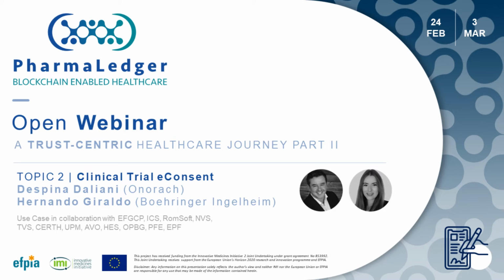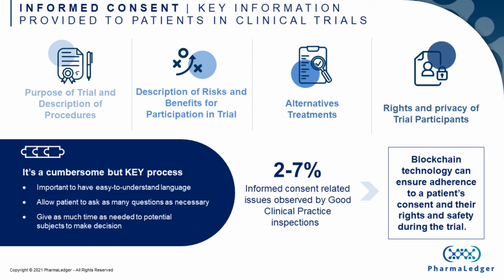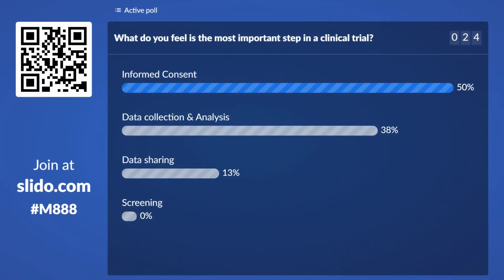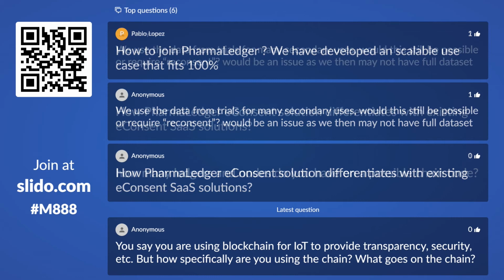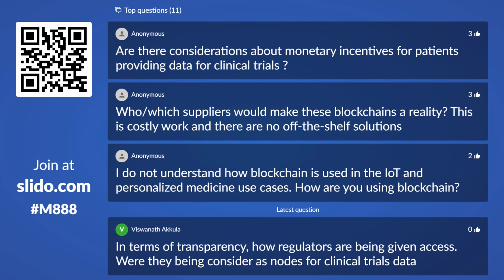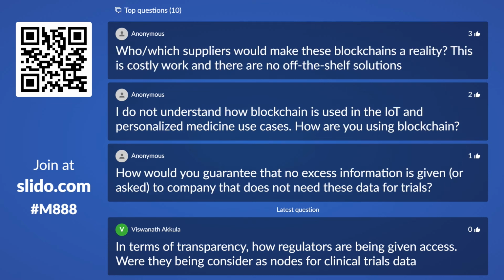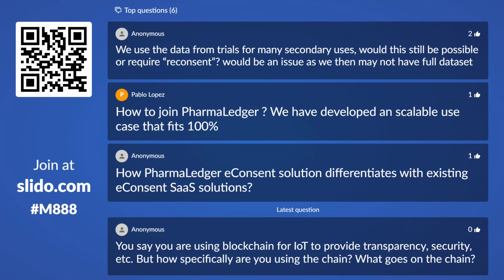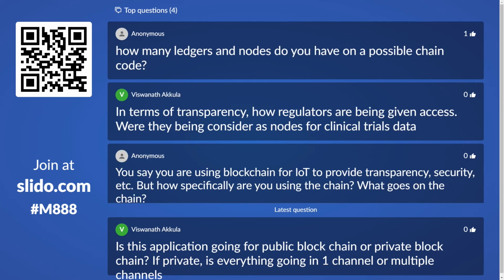Topic 2 - Clinical Trial eConsent + Q&A | #2 Webinar | A Trust-Centric Healthcare Journey II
Watch the recording of PharmaLedger’s Clinical Trial eConsent use case presented during our second Open Webinar: A Trust-Centric Healthcare Journey Part II. This is an overview of PharmaLedger’s blockchain-enabled clinical trial and health data use cases, which took place on February 24th and March 3rd, 2021.

PharmaLedger partners joined together to present a number of ongoing challenges faced within pharmaceutical clinical trials and health data, along with the added value of using blockchain for all stakeholders involved in each use case.

This video includes Topic 2 - Clinical Trial eConsent, presented by:
Hernando C. Giraldo (Boehringer Ingelheim) and Despina Daliani (Onorach)

Time Stamps | Presentation
The Flow of Clinical Trials: The Problem (0:42)
The Flow of Clinical Trials Through Blockchain (2:22)
Key Information Provided in the Informed Consent (3:28)
The Current Situation (5:02)
Blockchain Powered Consent: The Future (5:39)
Why Blockchain for Clinical Trial Informed Consent? (6:41)
Value Proposition to Stakeholders (7:18)
Poll Results (8:45)

Q&A (9:28)
- Is there any concept available about how to deal with future research consents as these last longer then the actual study? (9:32)
- How will the identification of the patient be ensured in a remote setting? (10:58)
- We use the data from trials for many secondary uses, would this still be possible or require “reconsent”? This would be an issue as we then may not have full dataset. (12:03)
- How does PharmaLedger’s eConsent solution differentiate from existing eConsent SaaS solutions? (13:48)
- How do you plan to get doctors and sites and regulators on board with this idea? (15:08)
- Blockchain has been used without specificity. Which 'blockchain' platform? And how do you intend to scale the voluminous data processing and use? (16:28)
- Who/which suppliers would make these blockchains a reality? This is costly work and there are no off-the-shelf solutions. (19:08)
- Can you please describe the process for achieving agreement on the data governance by all consortiums for all/any of these studies? (20:15)
- How to join PharmaLedger ? We have developed an scalable use case that fits 100%. (22:06)
- Who will manage these blockchain platforms? (23:15)
- When could patients expect solutions to be available? (23:58)
- Given that there are other similar solutions in development, how will you build the critical mass to ensure yours is successful? (25:23)
- Will Big Pharma own these solutions? (26:31)
- How many ledgers and nodes do you have on a possible chain code? (27:17)

You can watch the other separate use cases or see the full recording on PharmaLedger's Youtube channel. This is part of a series of webinars aimed at fostering greater alignment and a common understanding of PharmaLedger’s activities, approaches and progress among its members and the general public.

Find us @pharmaledger | Twitter + LinkedIn + Facebook

This work has received support from the EU/EFPIA Innovative Medicines Initiative 2 Joint Undertaking grant n° 853992